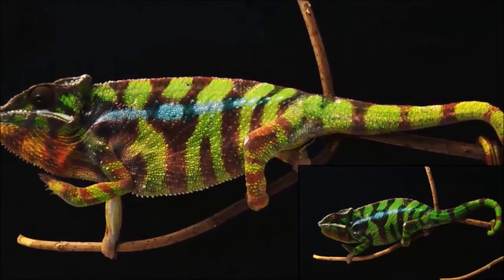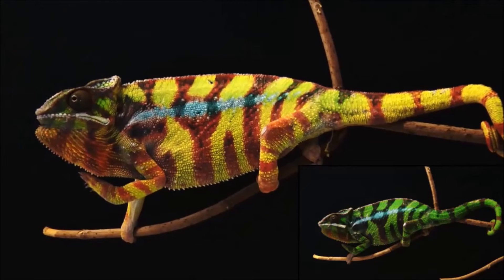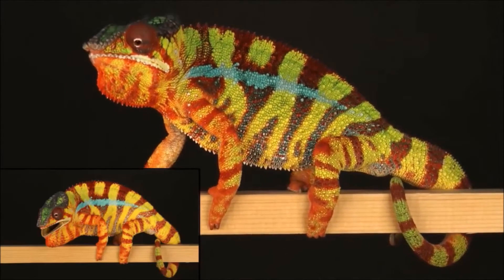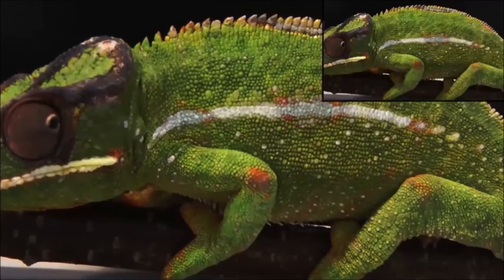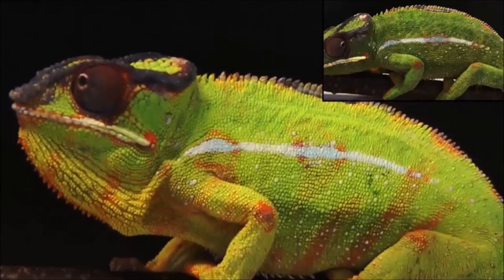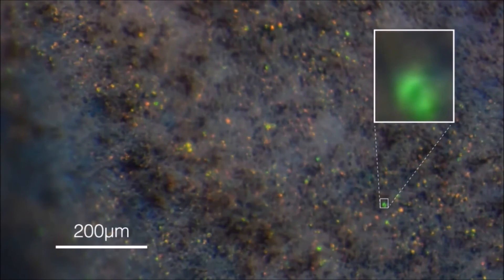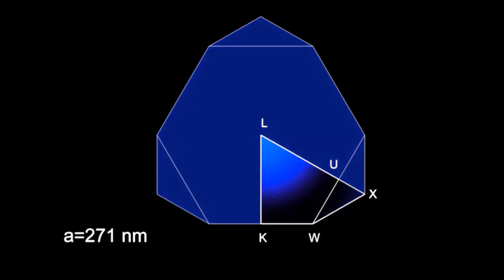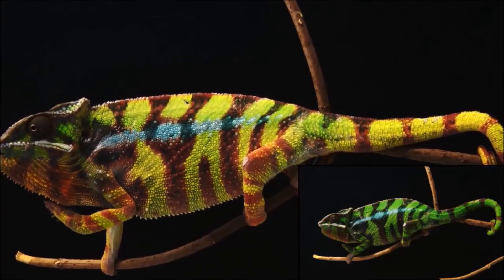How chameleon color changing works!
Many chameleons, and panther chameleons in particular, have the remarkable ability to exhibit complex and rapid colour changes during social interactions such as male contests or courtship.

It is generally interpreted that these changes are due to dispersion/aggregation of pigment-containing organelles within dermal chromatophores.

Here, using combining microscopy, photometric videography and photonic band-gap modelling, the scientists showed that chameleons shift colour through active tuning of a lattice of guanine nanocrystals within a superficial thick layer of dermal iridophores.

In addition, the scientists showed that a deeper population of iridophores with larger crystals reflects a substantial proportion of sunlight especially in the near-infrared range.

The organization of iridophores into two superposed layers constitutes an evolutionary novelty for chameleons, which allows some species to combine efficient camouflage with spectacular display, while potentially providing passive thermal protection.

Photonic crystals cause active colour change in chameleons. Jérémie Teyssier et al (2015), Nature Communications